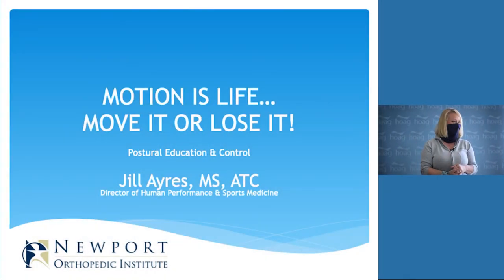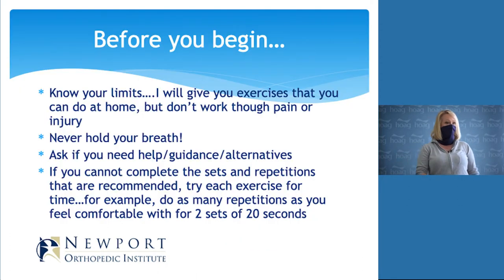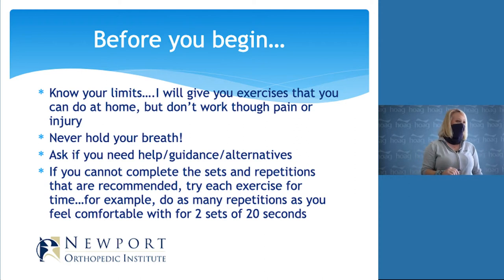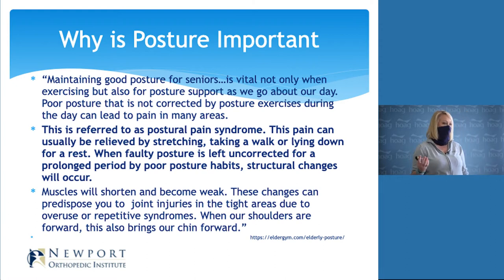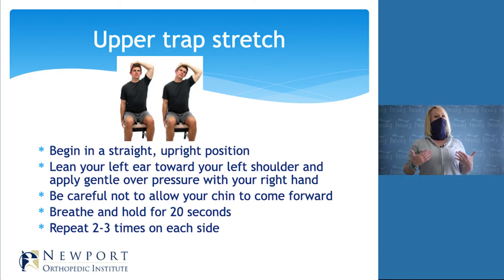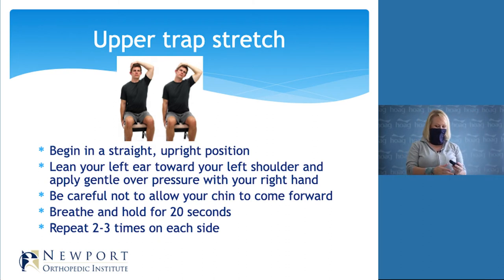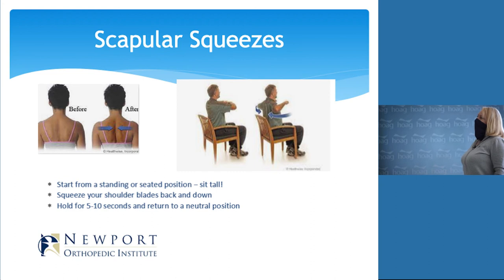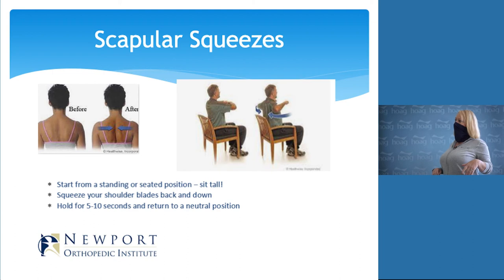Postural Education & Control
Motion is Life... Move it or lose it! Postural Education & Control with Jill Ayres, MS, ATC, Director of Human Performance and Sports Medicine